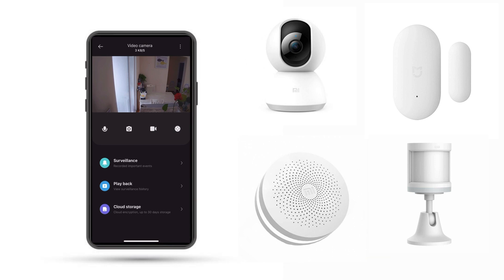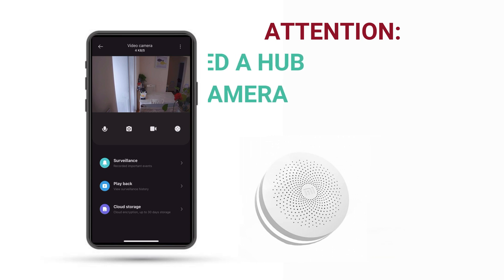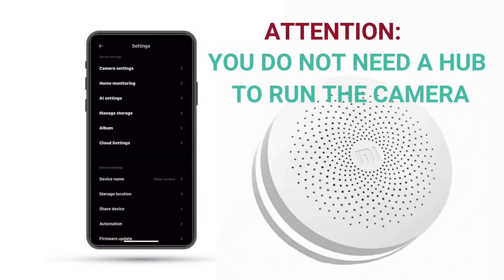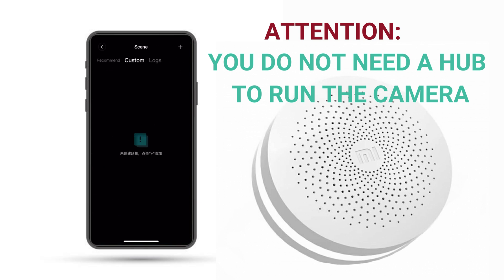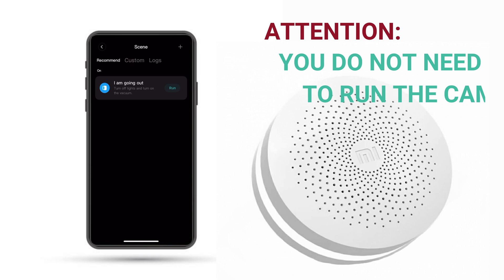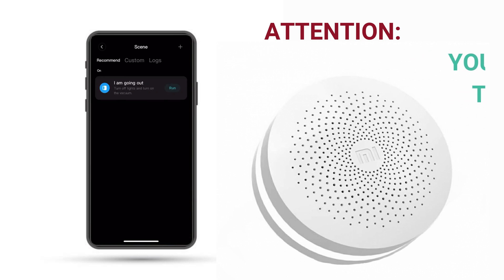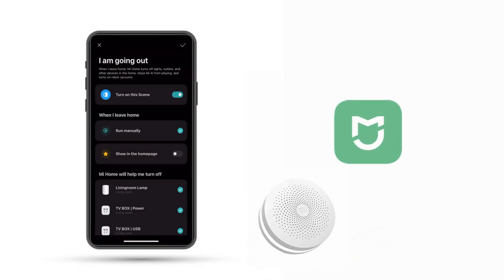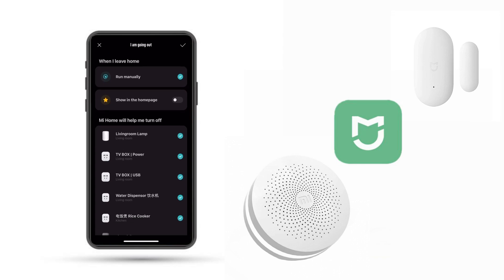PRT2: MUST HAVE MI HOME SECURITY CAMERA AUTOMATION/ SCENES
how to set up a Xiaomi Home Security Camera 360 1080P Vision in full details. SCENES